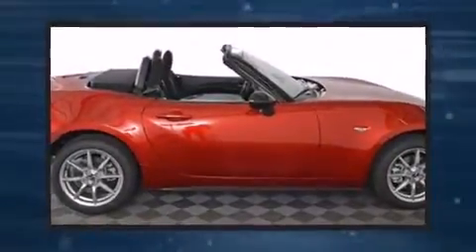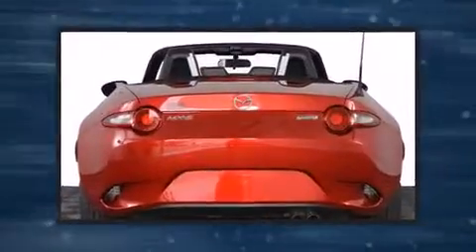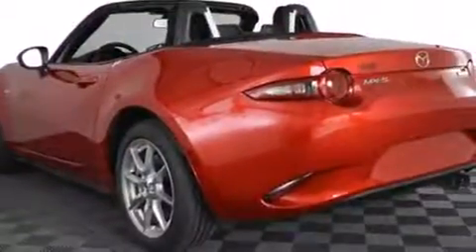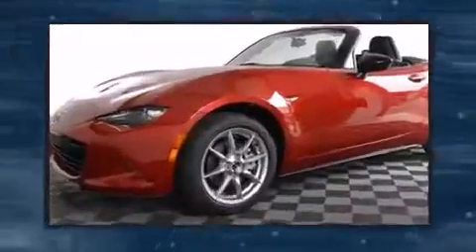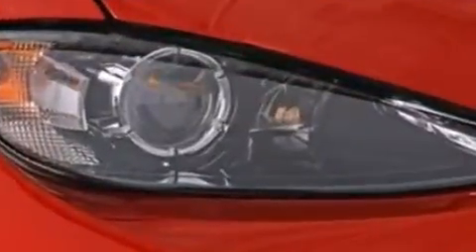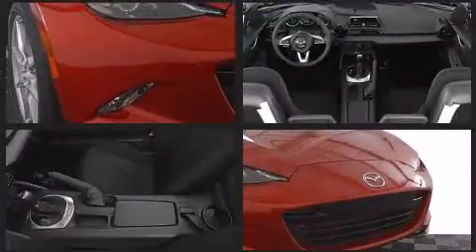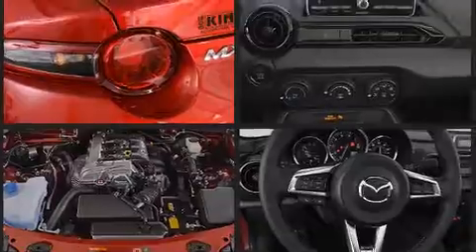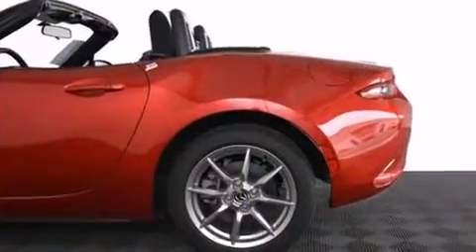2016 Mazda Mazda MX-5 Miata Sport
The 2016 Mazda MX-5 Miata. This 2 door, 2 passenger convertible is ready to drive off the showroom floor! Mazda made sure to keep road-handling and sportiness at the top of it's priority list. Smooth gearshifts are achieved thanks to the efficient 4 cylinder engine, and for added security, dynamic Stability Control supplements the drivetrain. Both high fuel economy and flexible performance are assured by the 6 speed automatic transmission. Mazda paid particular attention to efficiency and practicality with the following features: a tachometer, variably intermittent wipers, a trip computer, air conditioning, tilt steering wheel, power windows, and cruise control. Premium sound drives 6 speakers, providing you and your passengers a sensational audio experience. Mazda ensures the safety and security of its passengers with equipment such as: dual front impact airbags with occupant sensing airbag, front SIDE impact airbags, traction control, brake assist, a panic alarm, and 4 wheel disc brakes with ABS. You will have a pleasant shopping experience that is fun, informative, and never high pressured. Stop by our dealership or give us a call for more information.